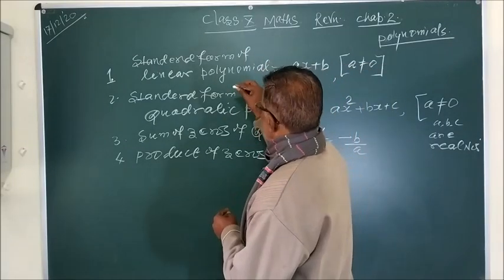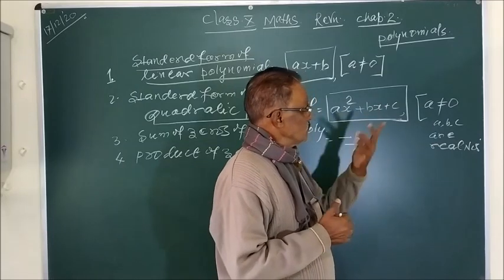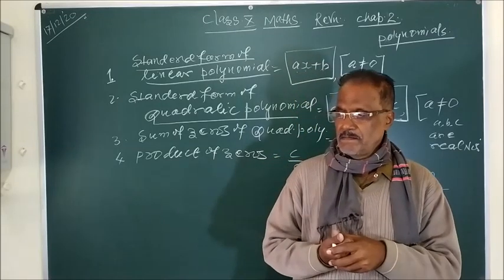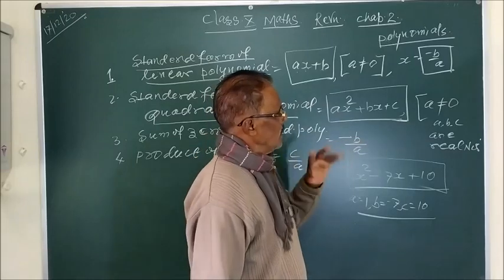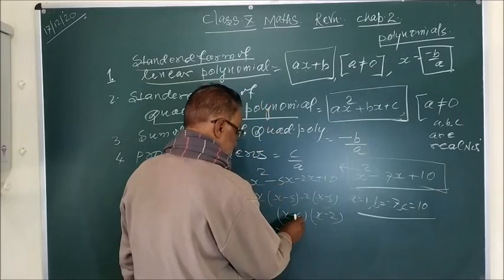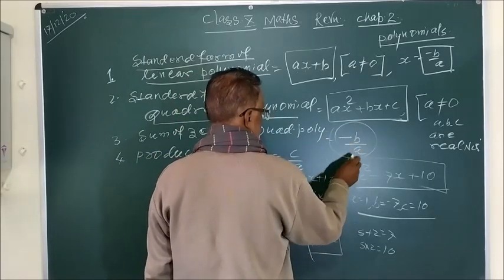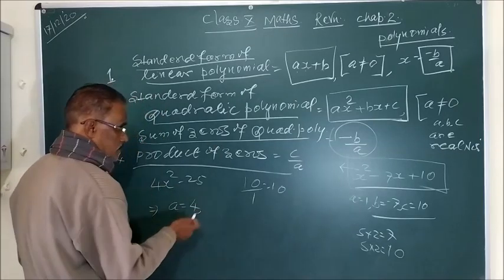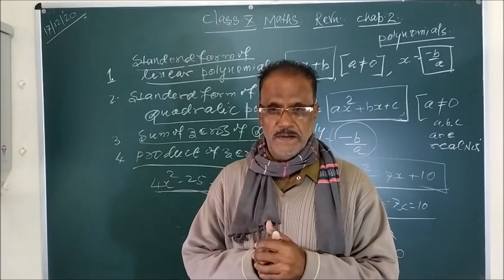Class X Maths Ch 2 Polynomials Revn